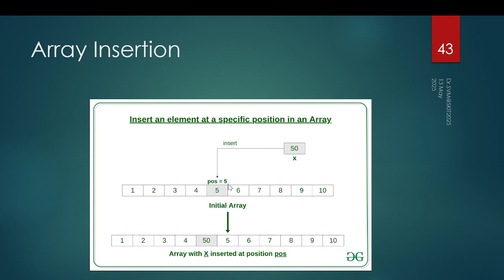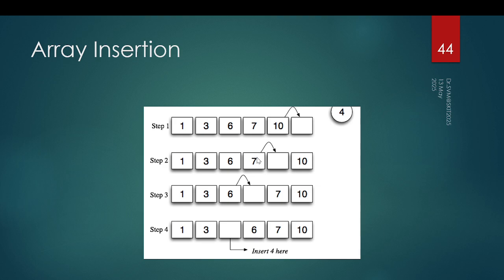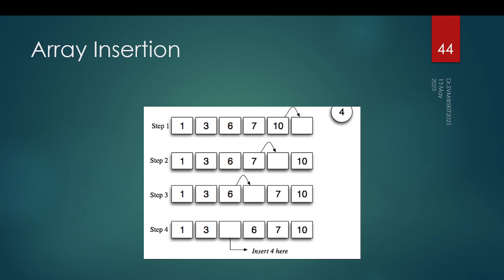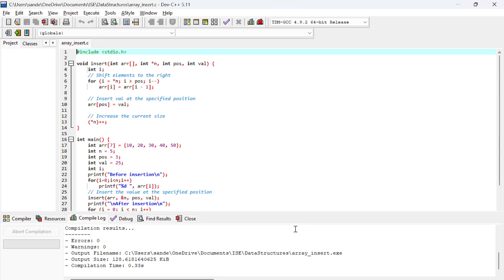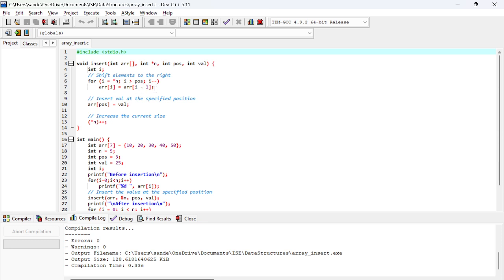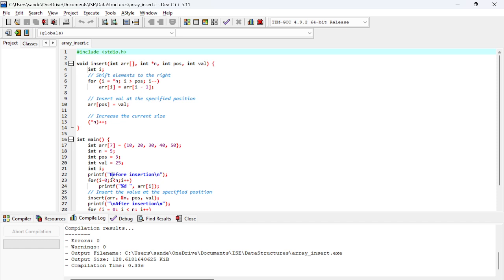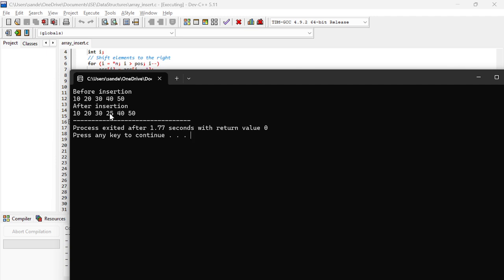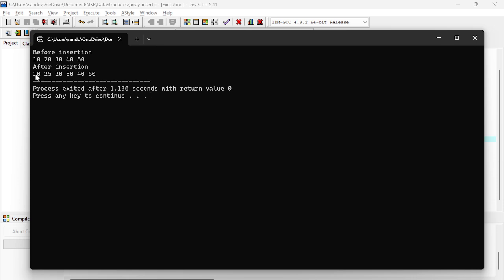DS 7 - Insertion of Element into an array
This session explains how an element can be inserted into an array. It is shown that in worst case, the insertion would take O(n) time.